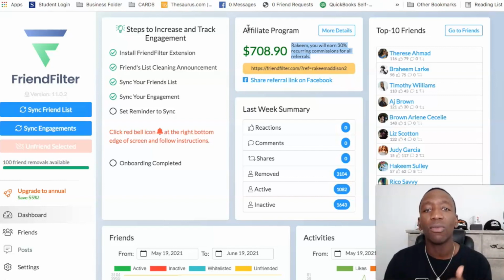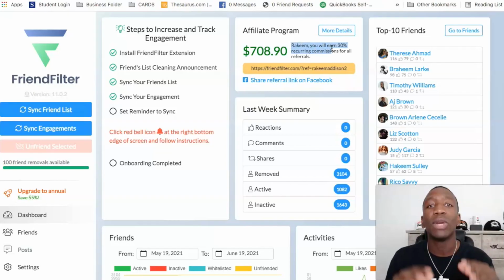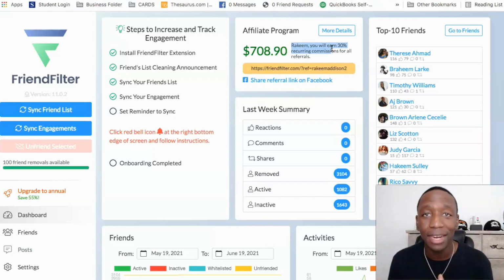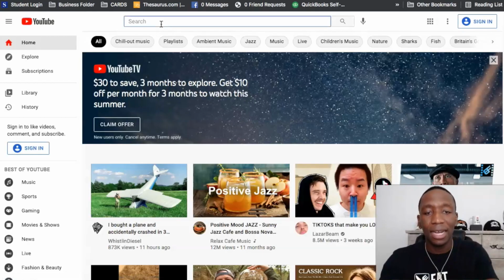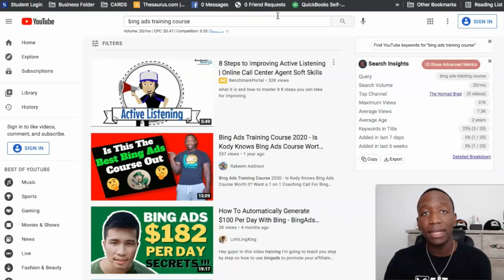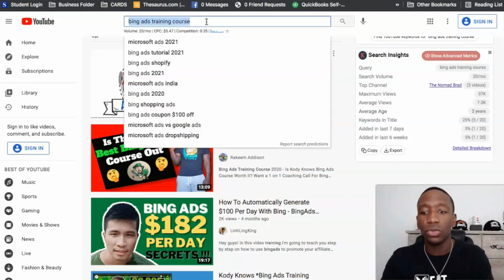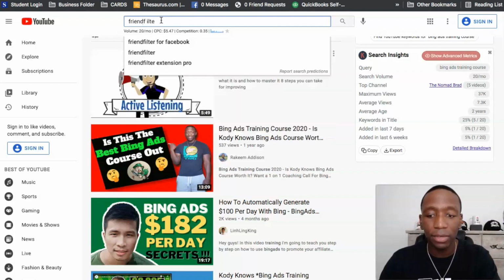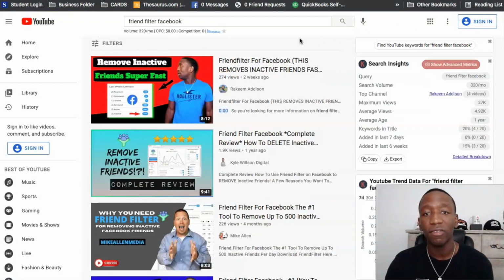Make Money On YouTube With Affiliate Marketing (THEY NEVER SHOW YOU THIS)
In this video I am going to go show How To Make Money On YouTube With Affiliate Marketing in 2021 and beyond & I will cover a simple method on how to make money on youtube step by step and I will also share real examples of me actually using youtube affiliate marketing to bring in some serious profits so pay close attention and implement the things I share here in this video and you will be on your way to build a raving youtube community of fans and also people who actually support and enjoy your content the things you believe in...